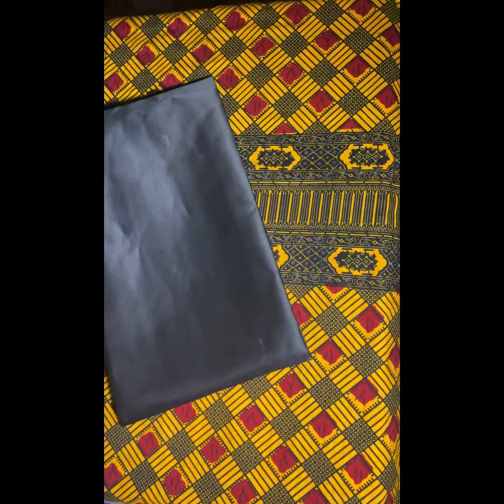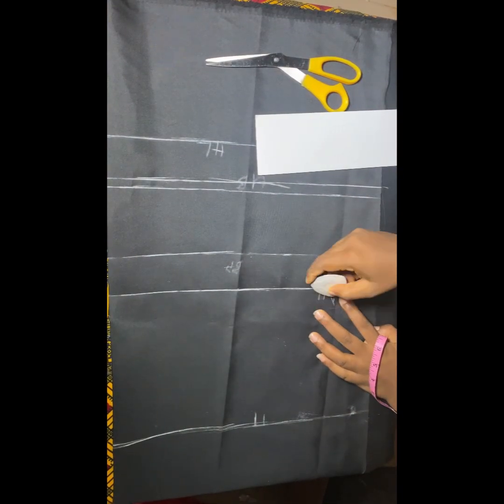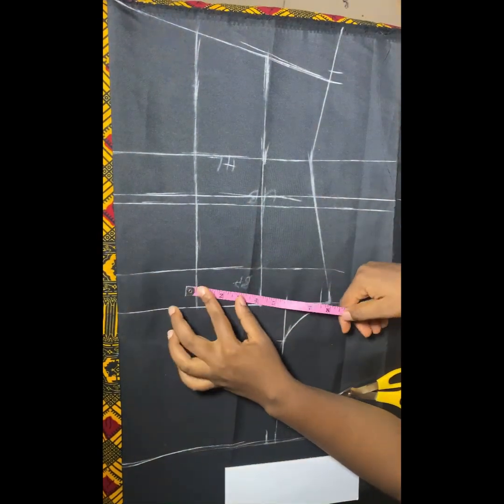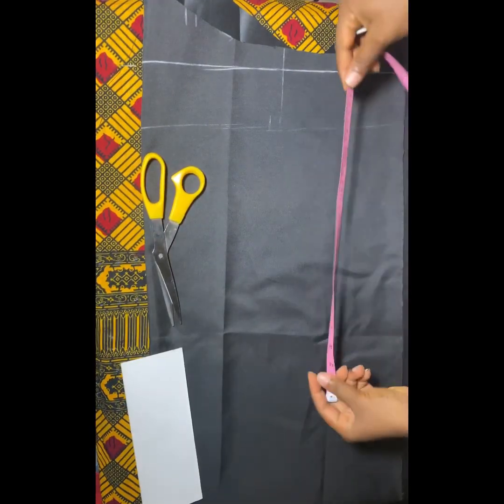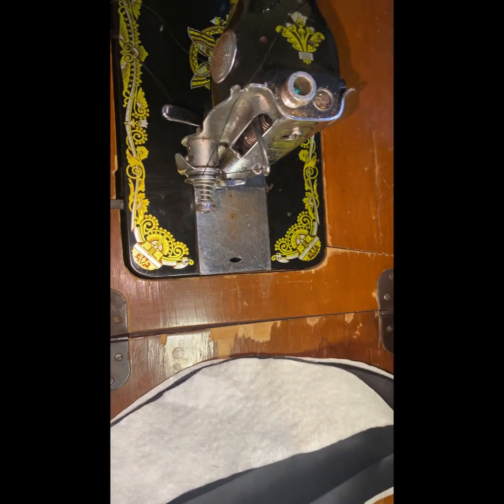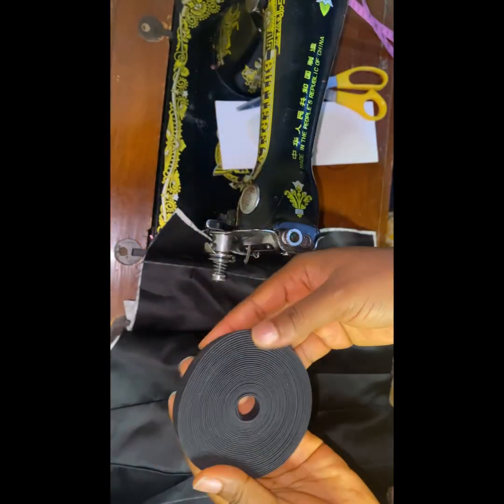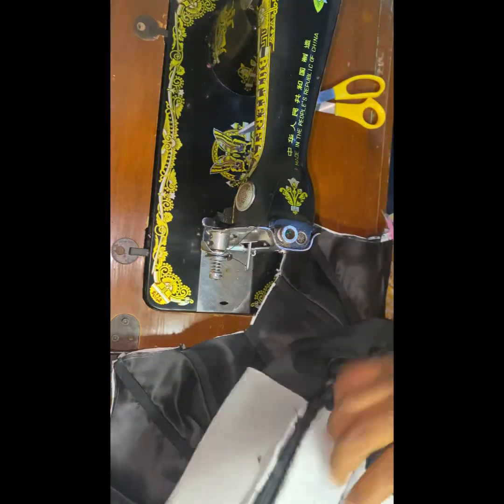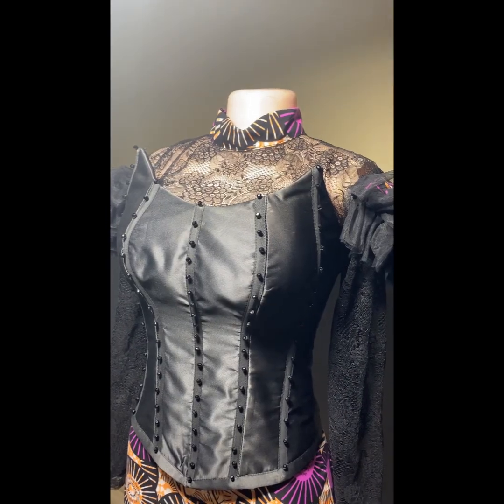How to cut and sew a perfect overburst corset with a unique trendy neckline.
How to cut and sew a perfect overburst corset without a pattern and a unique trendy middle down side up neckline.